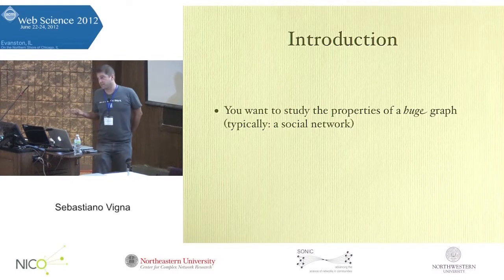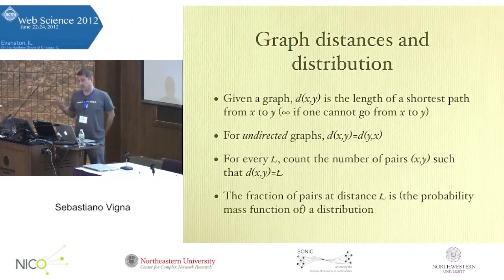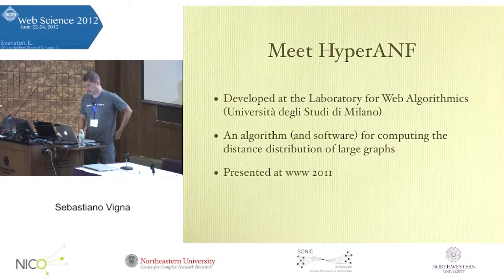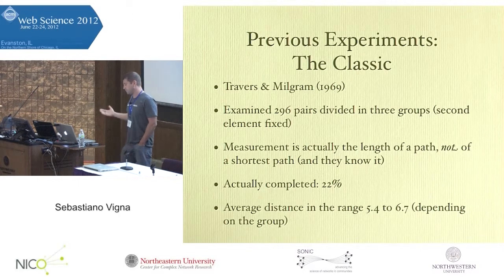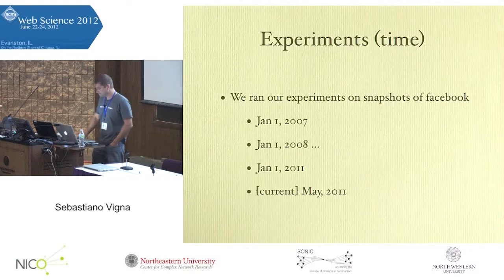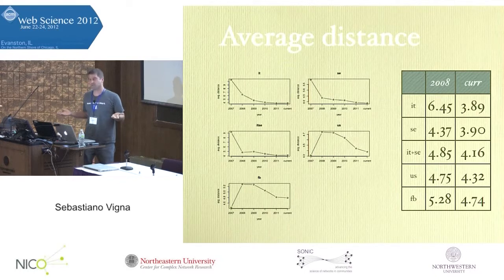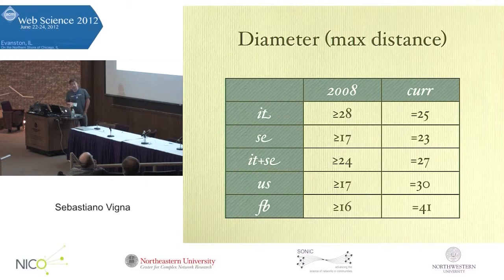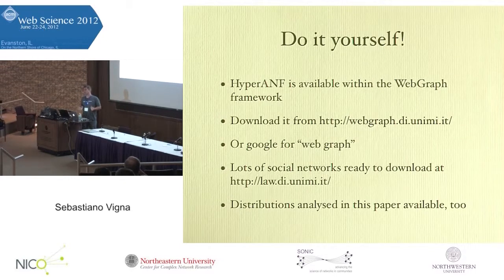062412Pres6 Sebastiano Vigna